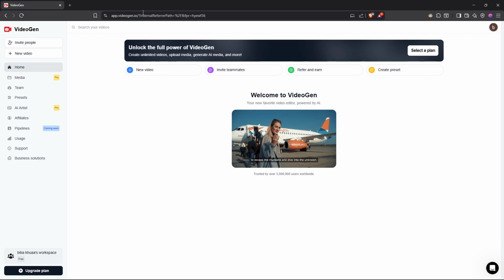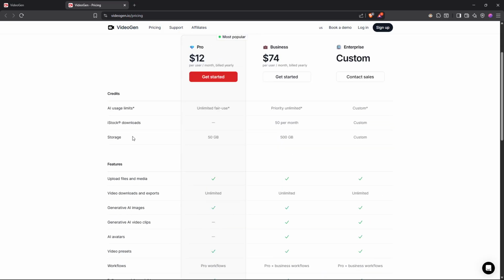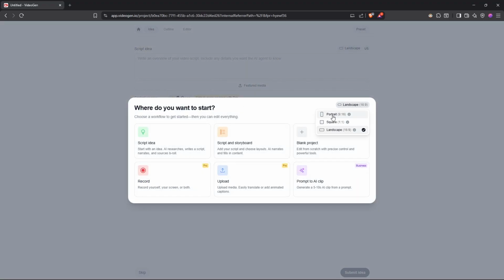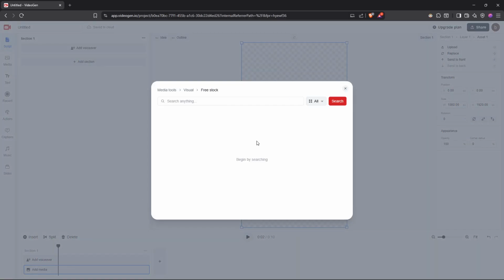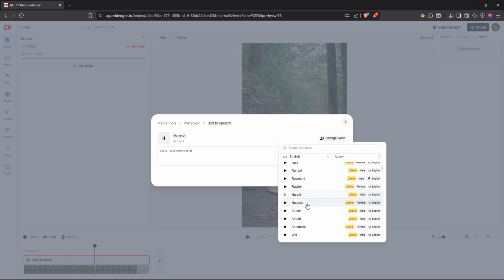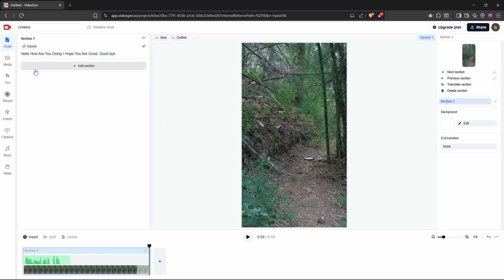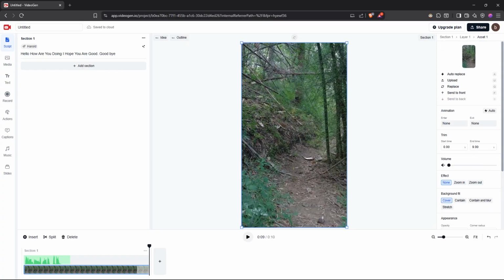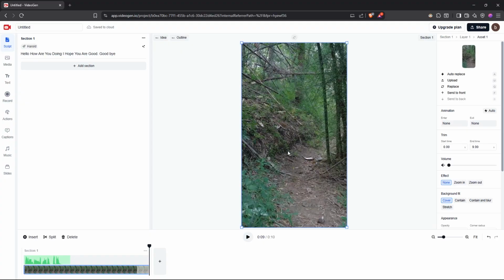VideoGen AI Tutorial – Complete Beginner’s Guide 2026 (Step-by-Step)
Learn how to use VideoGen AI in this complete beginner’s guide for 2026. This step-by-step tutorial walks you through creating AI-generated videos from scripts, customizing visuals, adding voiceovers, and exporting finished projects.

Perfect for content creators, marketers, and beginners, this guide helps you quickly turn ideas into professional videos using AI tools and streamline your video production workflow in 2026.